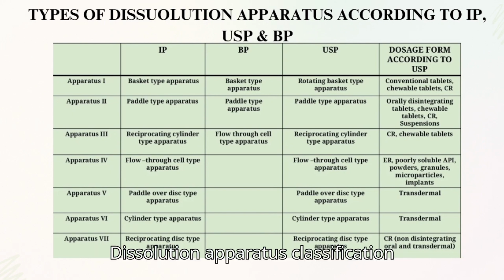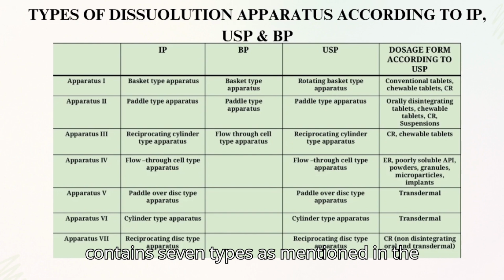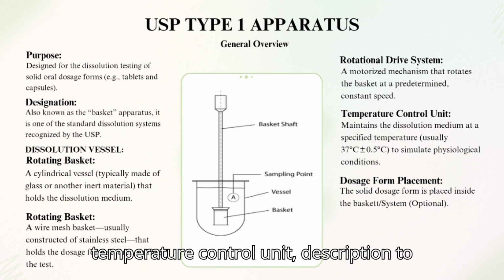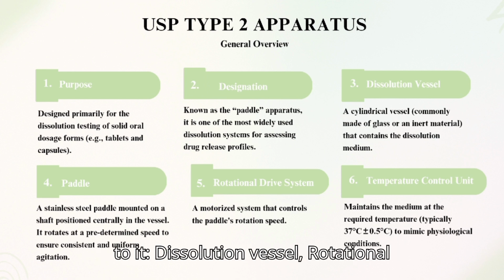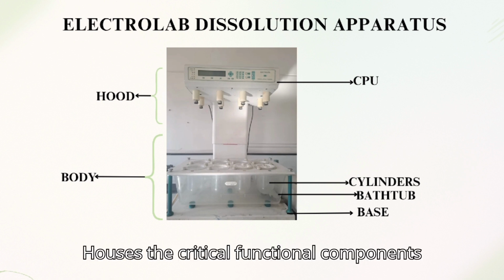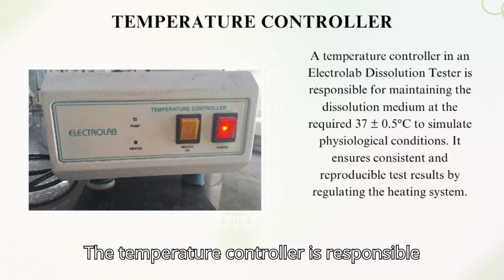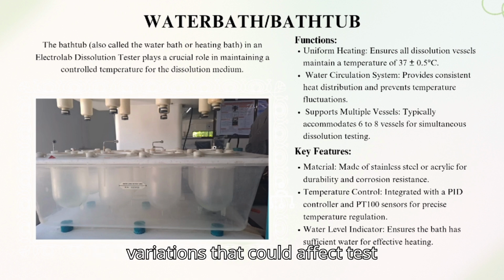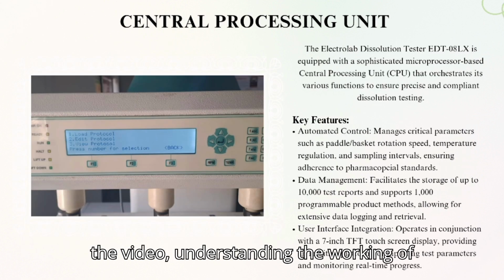DISSOLUTION APPARATUS MGV's Pharmacy College Demo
Presented by: Akshada Jadhav & Vaishnavi Patil
Directed by: Dr Ashish Y. Pawar, Ms. Madhura Chothave